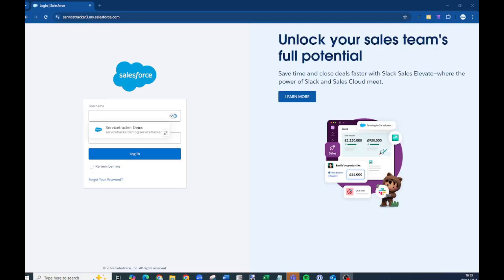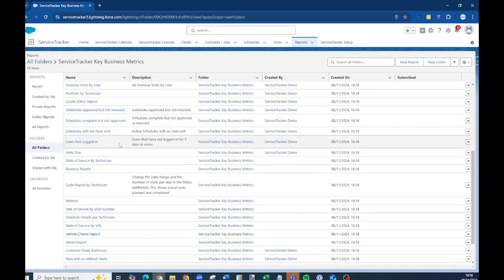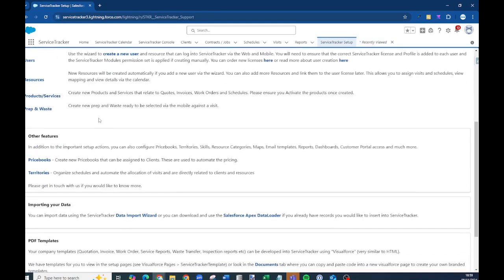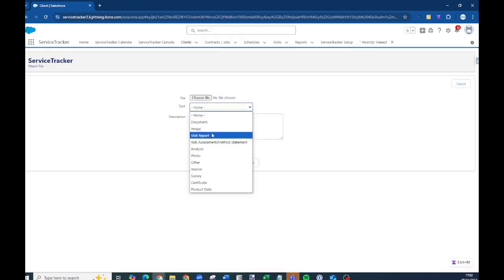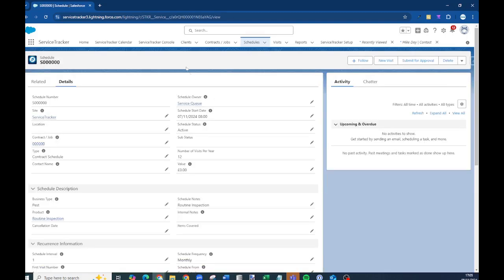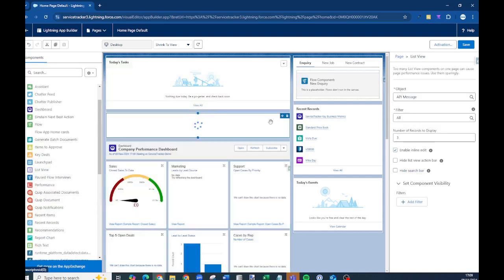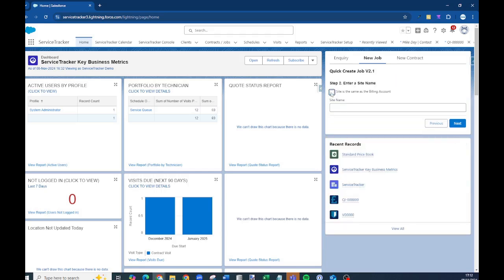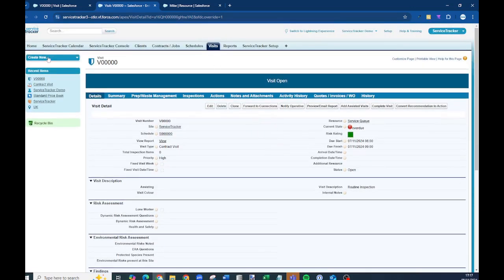ServiceTracker - Welcome to your new Trial System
What to do when you have been sent details of your new trial system and how to navigate your way around ServiceTracker